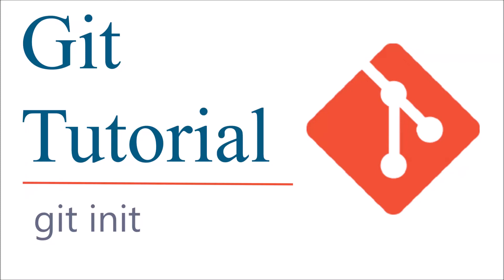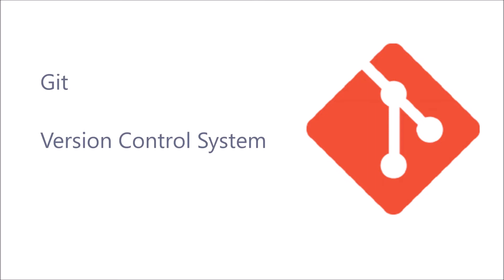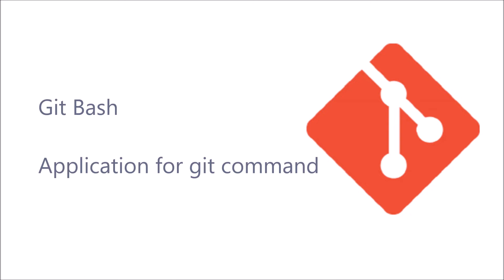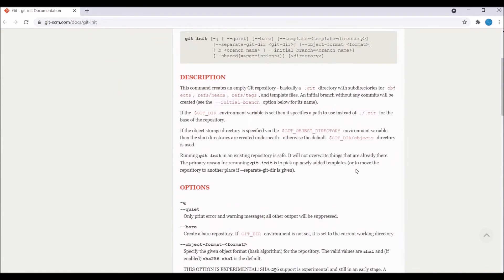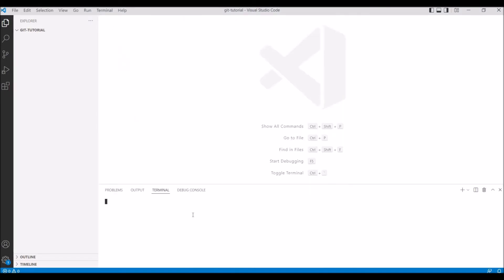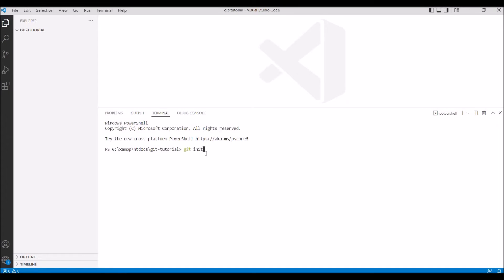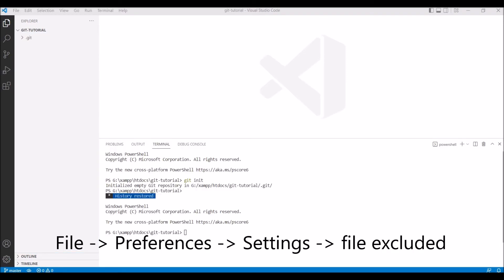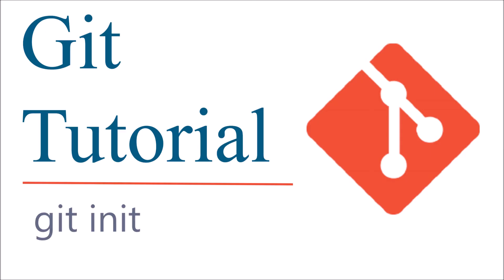Git Init - Create an empty Git repository | Git Tutorial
In this git tutorial, i will show you git init command. Git init command creates an empty Git repository - basically a .git directory with subdirectories for objects, refs/heads, refs/tags, and template files. An initial branch without any commits will be created (see the --initial-branch option below for its name).

Syntax
git init

Running git init in an existing repository is safe. It will not overwrite things that are already there. The primary reason for rerunning git init is to pick up newly added templates (or to move the repository to another place if --separate-git-dir is given).

$ cd /path/to/my/codebase
$ git init      (1)
$ git add .     (2)
$ git commit    (3)